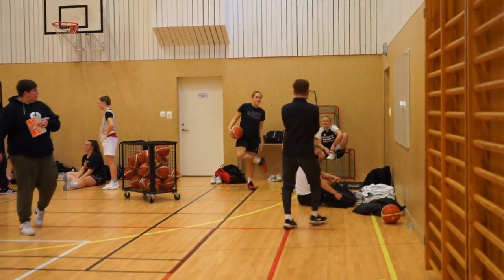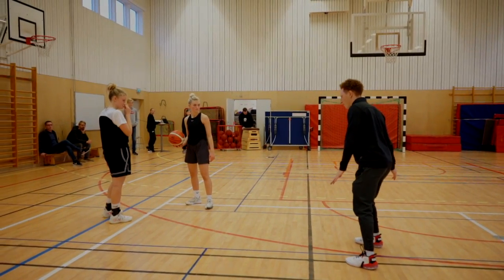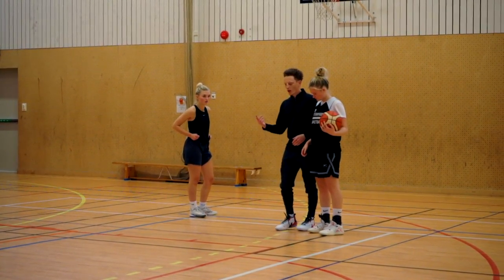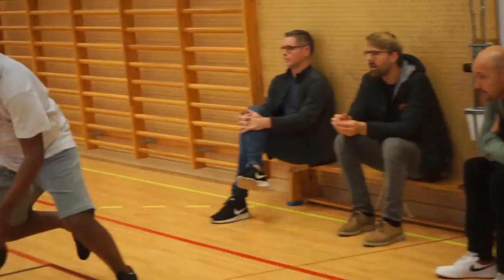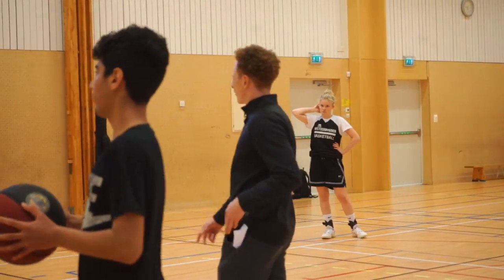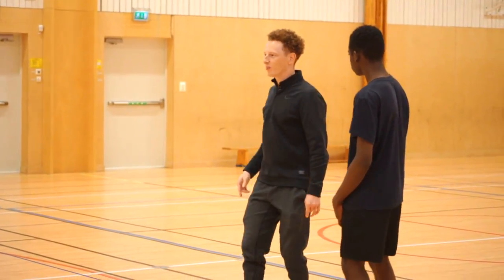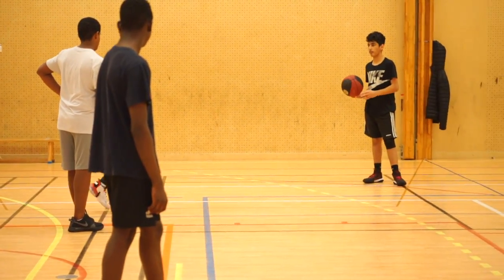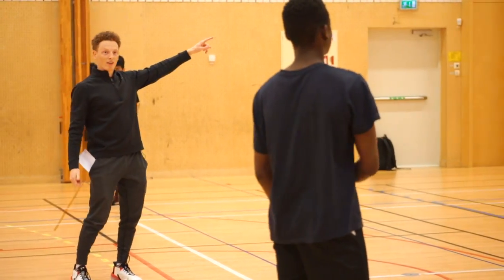Wetterbygden ’Style of Play’ Basketball Clinic by Ashley Cookson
Youth basketball clinic ran by Coach Ashley Cookson, Assistant Coach for Wetterbygden Basketball. Learn more about Wetterbygden ’Style of Play’.